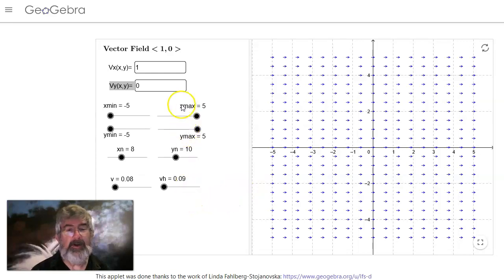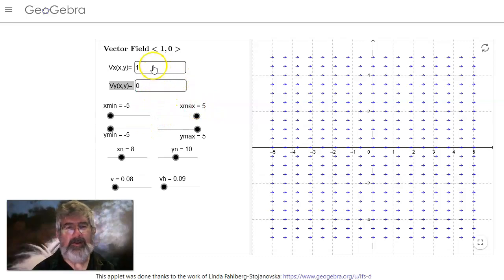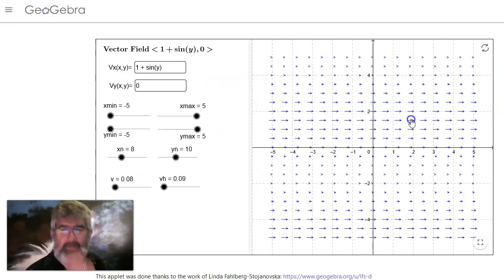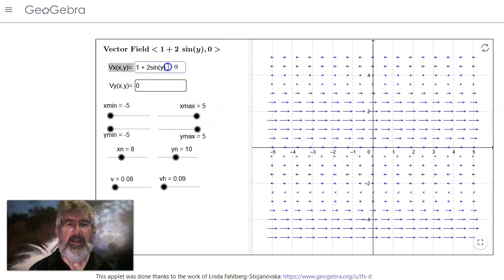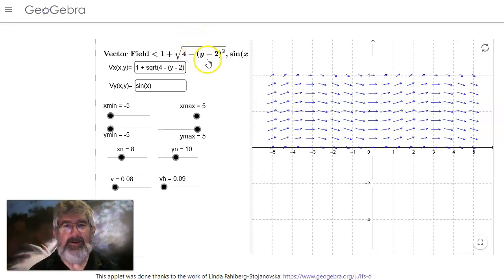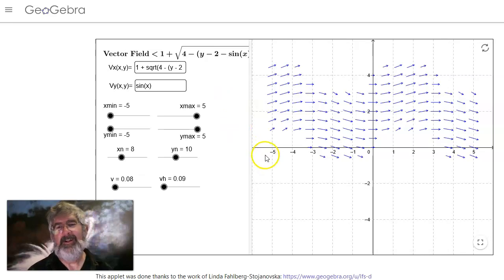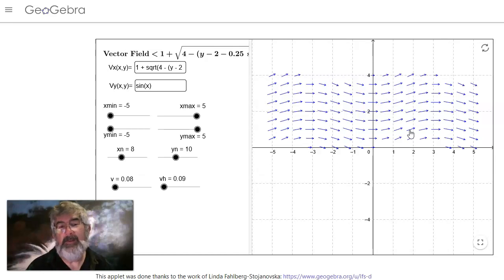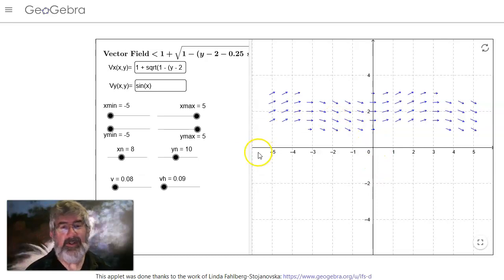Play with Vector Fields